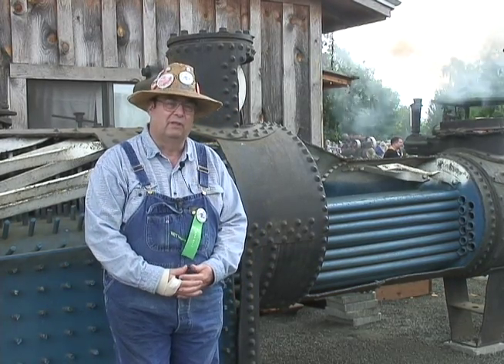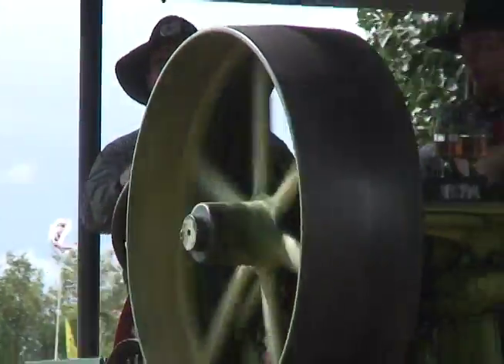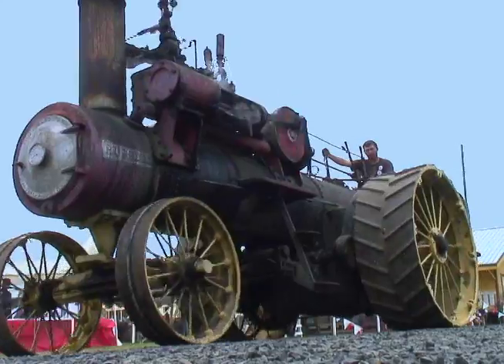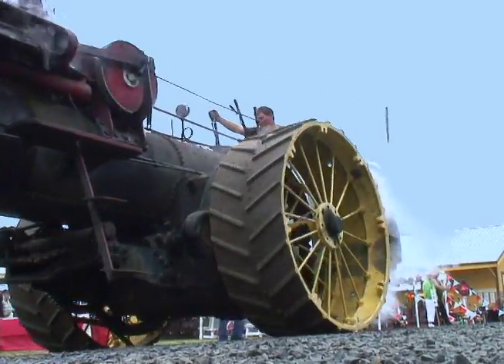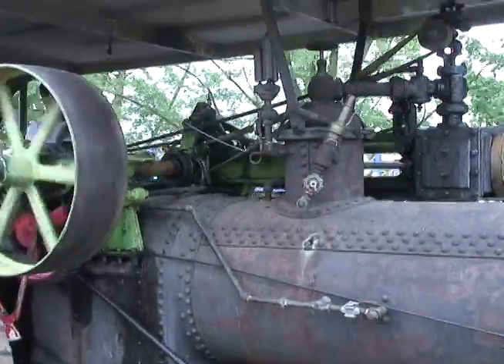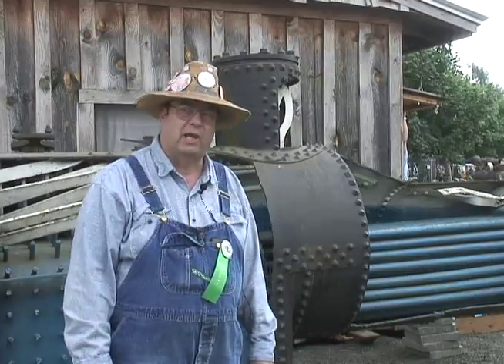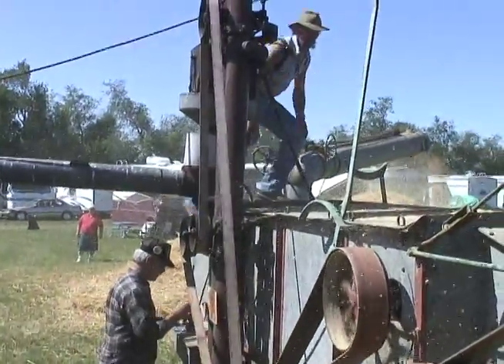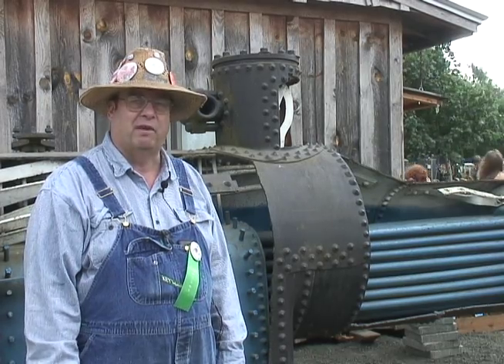STEAM FIENDS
The Western Steam Fiends operate the steam sawmill, the steam railroad crane and they operate and display steam tractors.